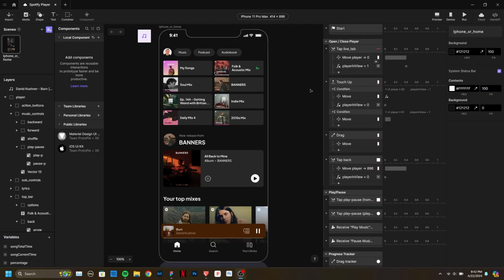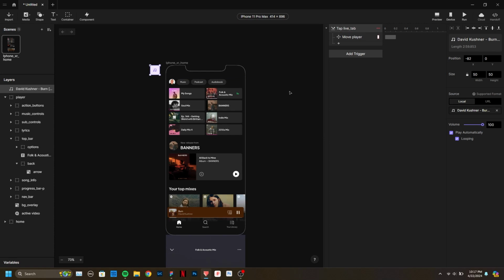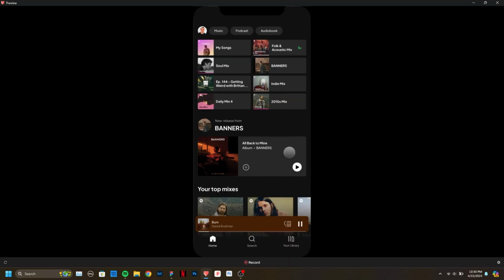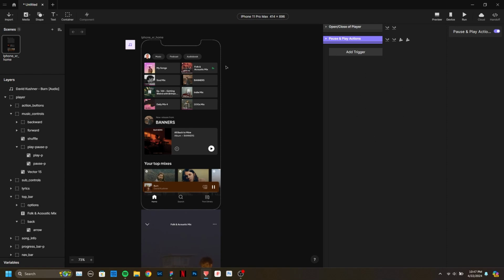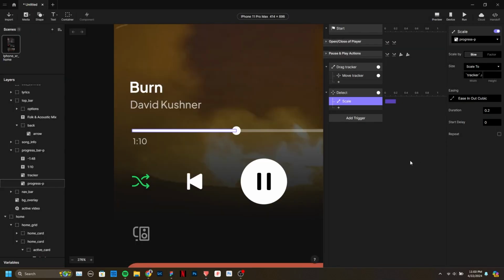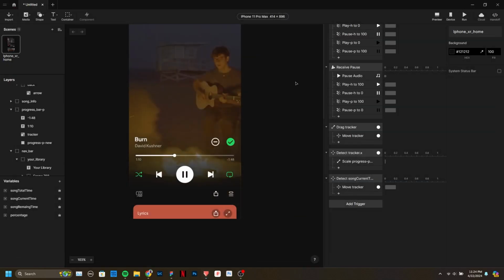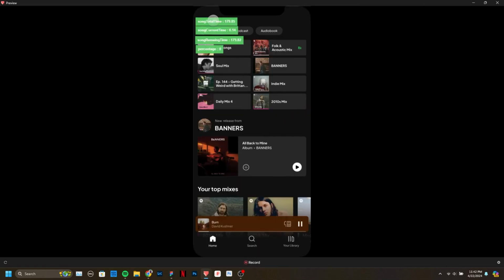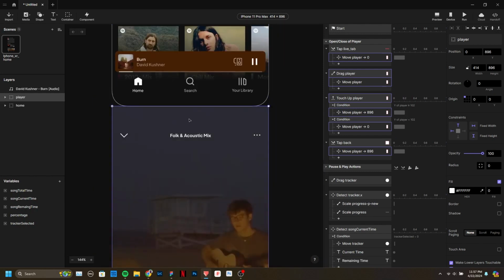Spotify Music Player Prototype - Protopie Crash Course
In this video, I'll walk through the steps of making a Spotify Music Player in Protopie. I'll start with beginner techniques and then move on to advanced Protopie skills. This crash course was a re-record of a workshop I gave to the Design Interface ll class at the University of Washington.

0:00:00 Introduction
0:00:24 Final Preview
0:01:20 Importing Design
0:05:40 Moving Player
0:07:35 Importing Media Assets
0:12:00 Closing Player
0:15:40 Play/Pause
0:26:43 Send & Receive (Pause & Play)
0:33:19 Active Music Animation
0:40:44 Progress Bar - Drag
0:46:25 *I was dumb haha (just make the vector editable)
0:48:30 Live Progress Bar (variables)
0:56:57 Player Drag
1:01:54 Dynamic Music Move
1:08:06 Active Song Time
1:16:08 Home Progress
1:17:53 Final Polishing Details
1:19:50 Completed Design